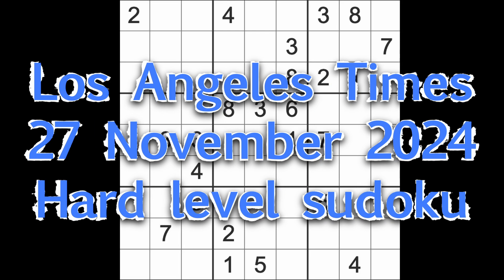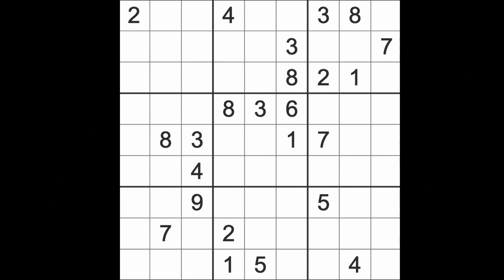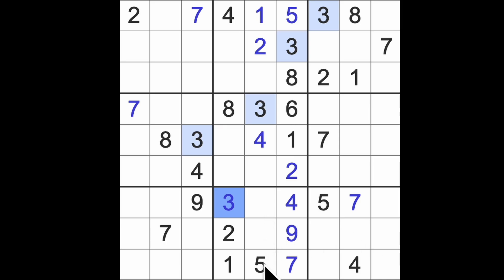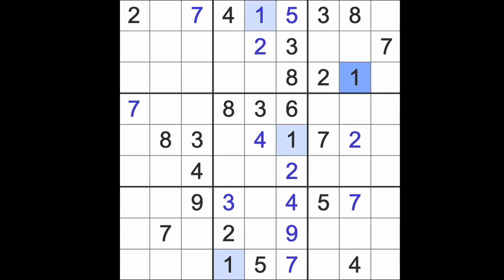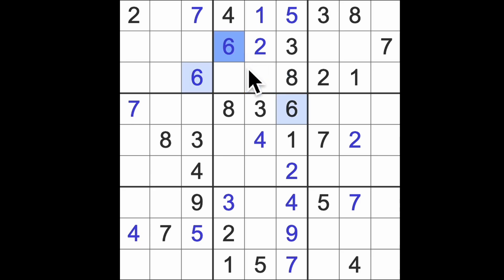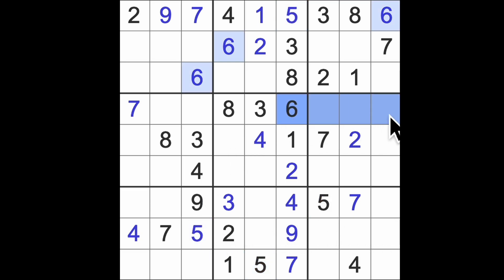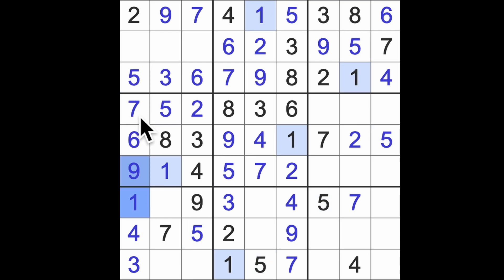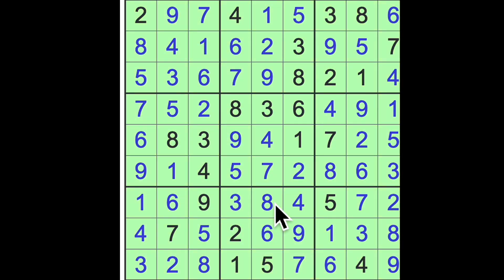Sudoku solution – Los Angeles Times 27 November 2024 Hard level